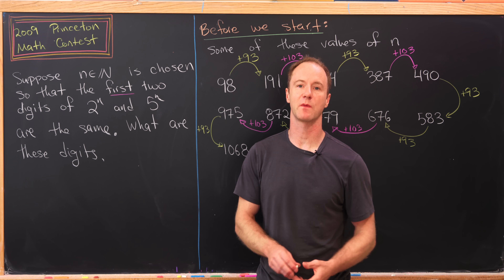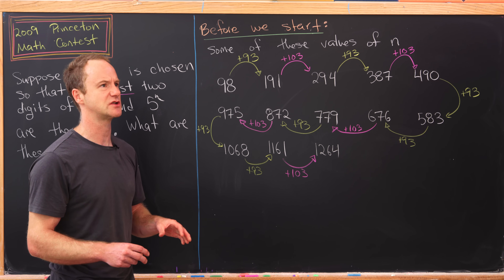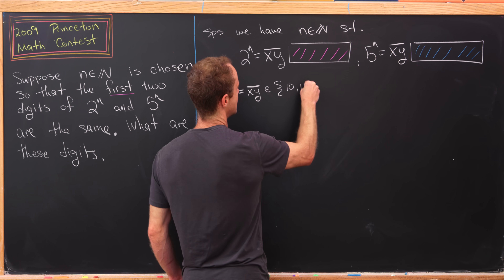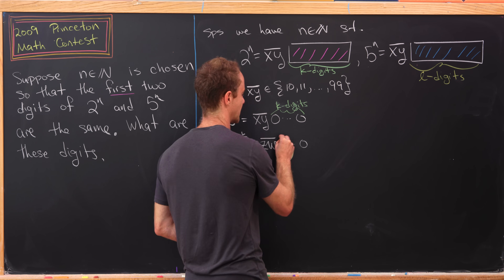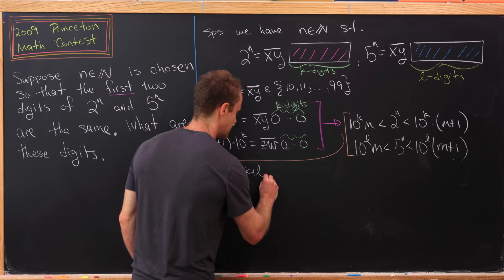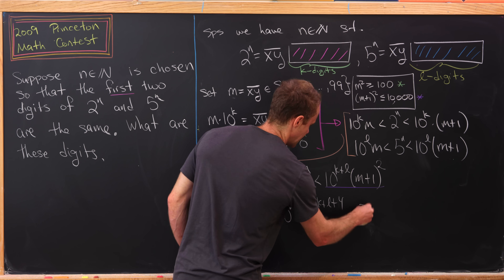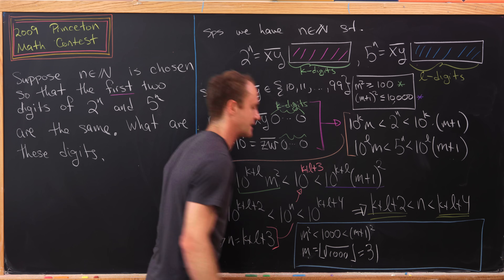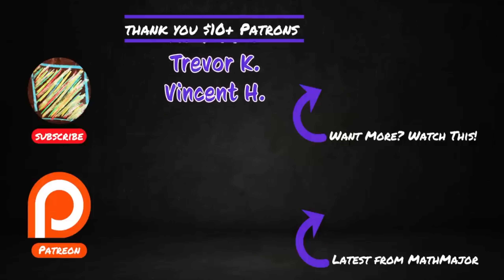Can you solve this first two digit problem from a Princeton math contest??